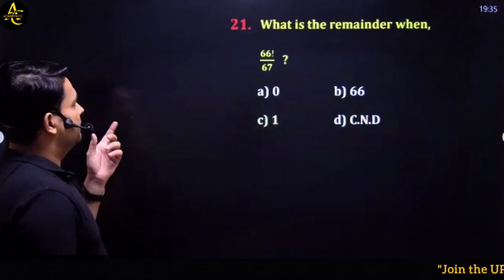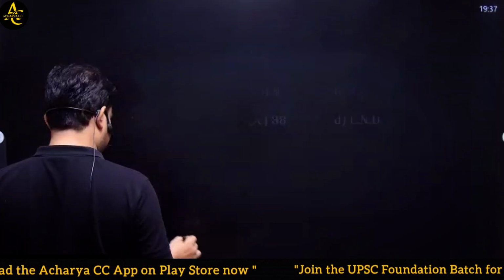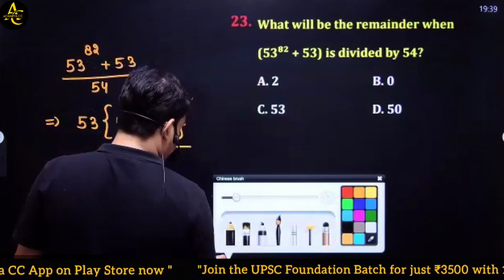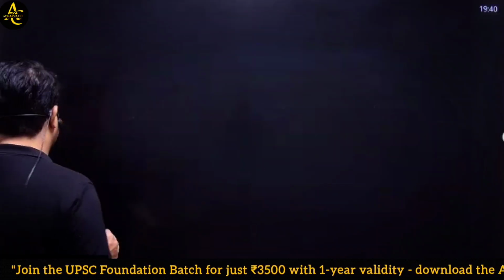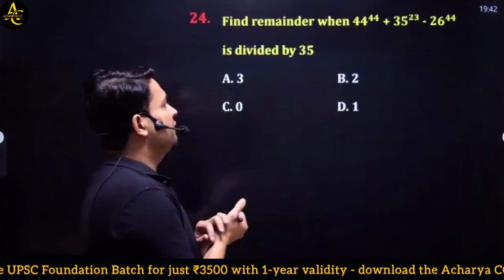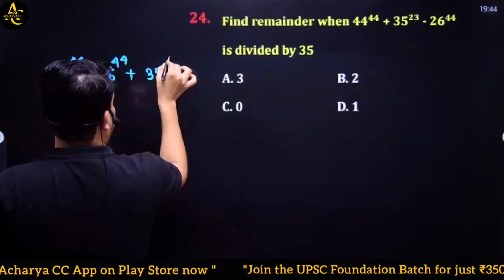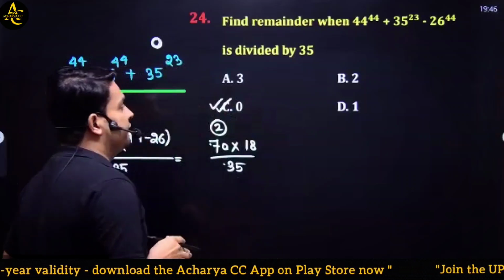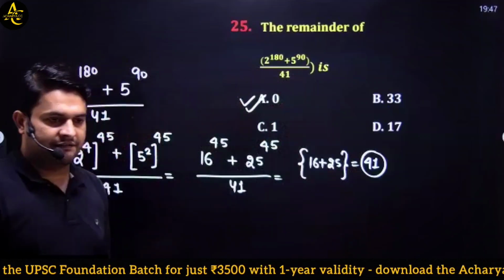CSAT Preparation for UPSC 2025 | Number System | PYQs Practice Set :- 23✨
Ace the CSAT with Gaurav Sir's Proven Strategies! 🚀

• Comprehensive coverage of the Number System for UPSC CSAT
• 100+ Previous Year Question Practice to sharpen your skills
• Detailed concepts, formulas, and strategies explained by an expert
• Boost your confidence and score big in the CSAT exam

Struggling with the Number System section of the CSAT? Gaurav Sir's CSAT Preparation course is your golden ticket to UPSC success in 2025. Dive deep into essential number concepts, practice real PYQs, and master proven strategies to conquer the CSAT with ease. This course is designed to transform even the most number-phobic aspirants into CSAT champions. Unlock your true potential and take one step closer to your dream of serving the nation.